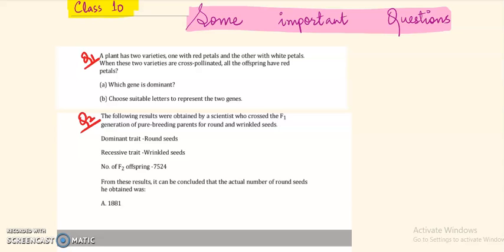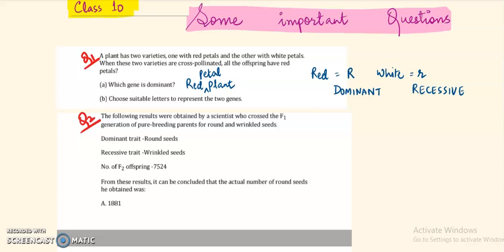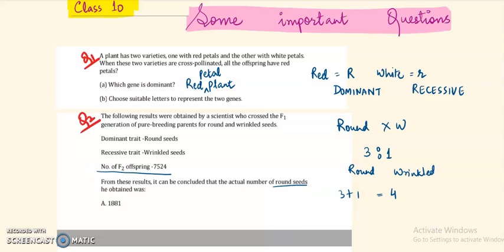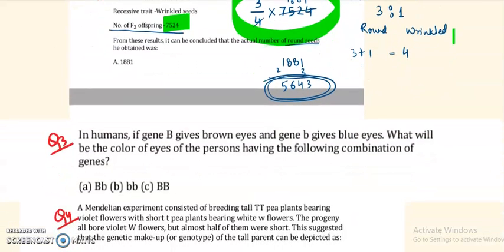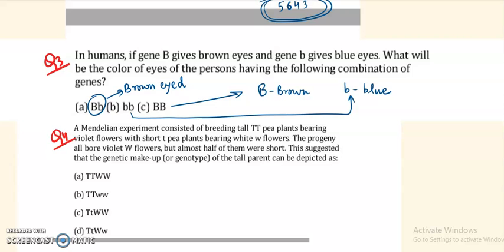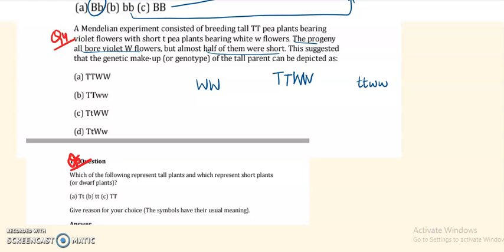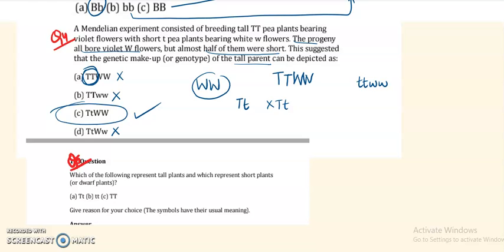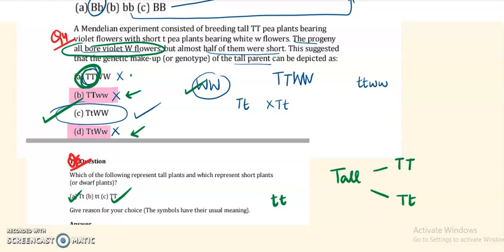Class 10 Science Most Important Questions Term 2